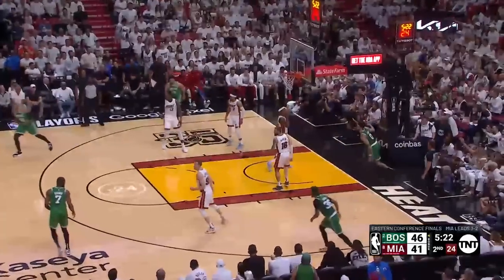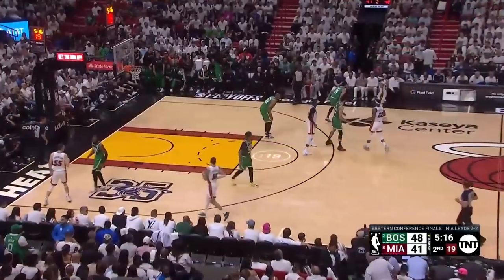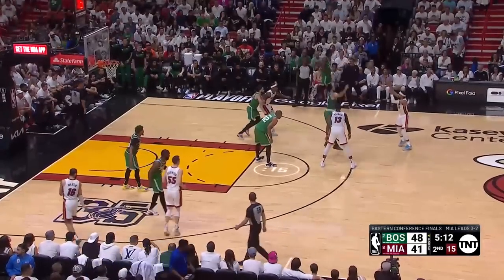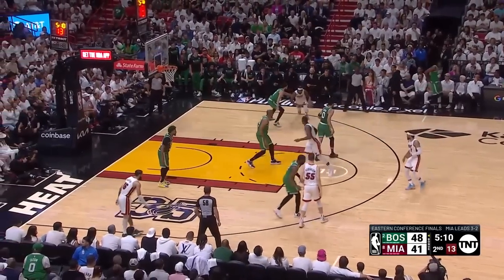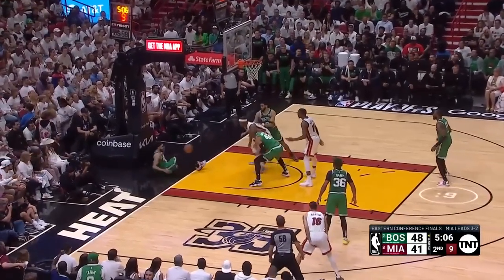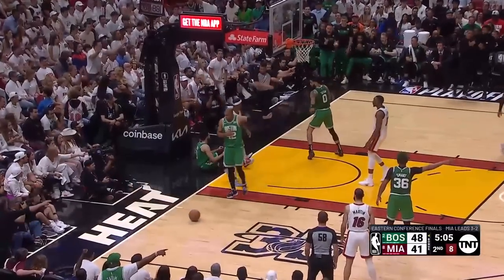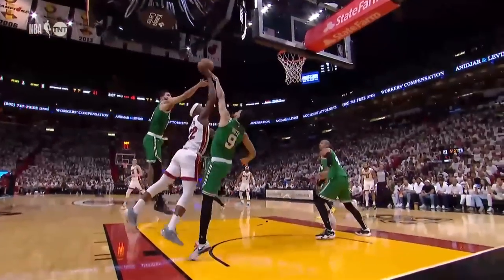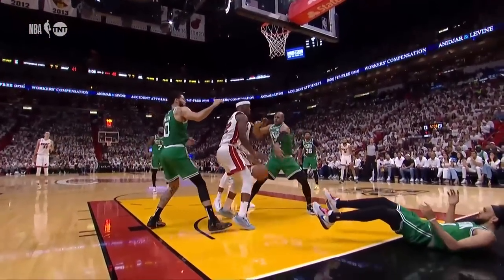Jayson Tatum Scores 31 Points In Celtics Game 6 W! | May 27, 2023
Derrick White tipped-in a missed shot attempt as time expired in regulation to lift the Boston Celtics over the Miami Heat in Game 6, 104-103. Jayson Tatum (31 points, 12 rebounds, 5 assists) and Jaylen Brown (26 points, 10 rebounds) combined for 57 points for the Celtics, while Jimmy Butler tallied 24 points, 11 rebounds, and 8 assists for the Heat. This best-of-seven series is now tied, 3-3, with Game 7 taking place on Monday, May 29 (8:30 p.m. ET, TNT).

Tonight marked Jayson Tatum's 7th game this postseason with 30+ points, 10+ rebounds, and 5+ assists, tying LeBron James (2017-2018) for the most such games in a Single postseason.
The Celtics are now the 4th team in NBA history to force a Game 7 after trailing 0-3 in a series, joining:
1951 New York Knicks vs. Rochester Royals (Finals)
1994 Denver Nuggets vs. Utah Jazz (2nd Round)
2003 Portland Trail Blazers vs. Dallas Mavericks (1st Round)
The Miami Heat and Boston Celtics will now face off in a Game 7 in back-to-back seasons, becoming the first teams to do this since:
Houston Rockets & Phoenix Suns (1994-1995)
Indiana Pacers & New York Knicks (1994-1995)
The Miami Heat and Boston Celtics are the first teams to face off in Game 7 of a Conference Finals series in back-to-back seasons since:
Boston Celtics & Philadelphia 76ers (1981 & 1982)
Tonight marked the Celtics’ 5th victory this postseason when facing elimination, becoming the 6th team in NBA history with at least 5 wins while facing elimination in a single postseason, joining:
Denver Nuggets (2020): 6
Denver Nuggets (1994): 6
Miami Heat (1997): 5
Houston Rockets (1995): 5
Phoenix Suns (1993): 5
Boston Celtics (2023): 5